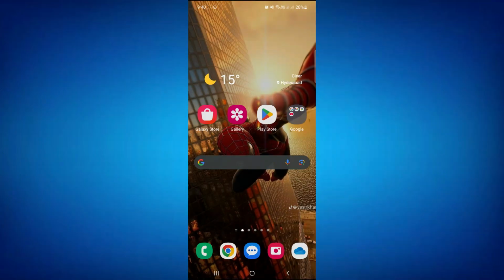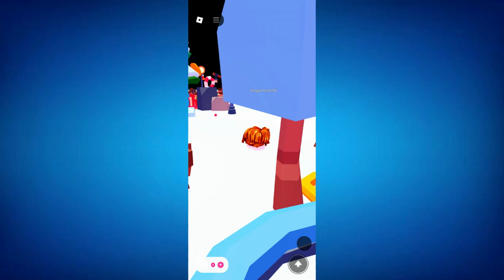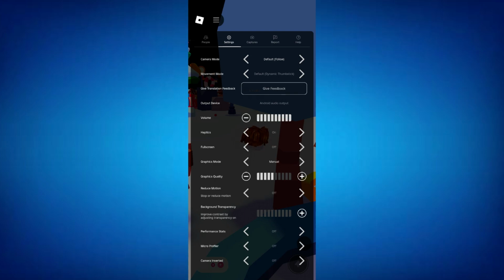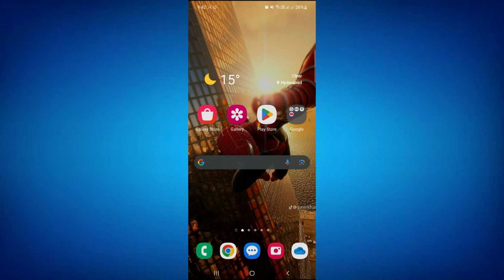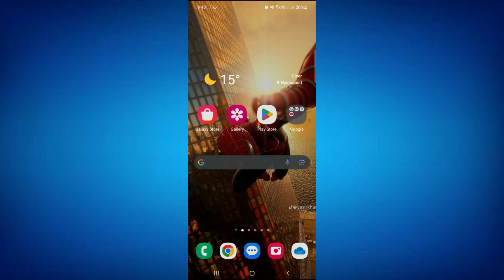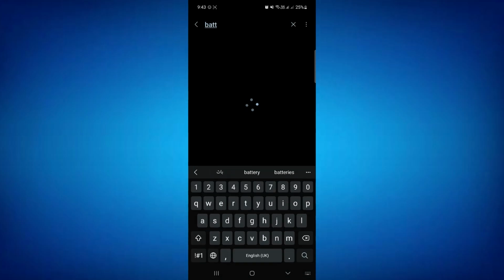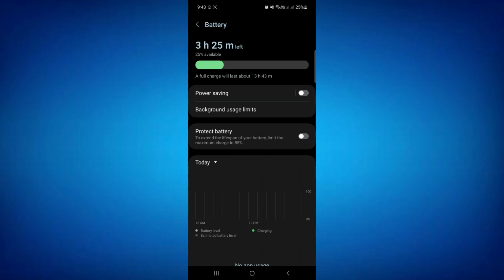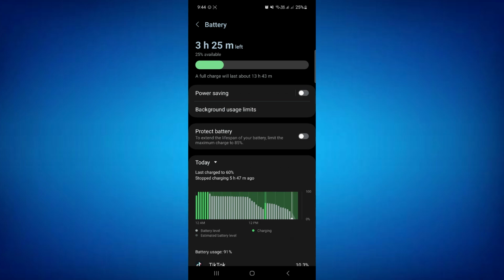How To Fix Lag In Roblox Mobile | Reduce Roblox Mobile Lag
Experiencing lag while playing Roblox on your mobile device? It can ruin your gaming experience, but don’t worry! In this video, we’ll show you easy and effective methods to fix lag in Roblox Mobile and enjoy smoother gameplay.

In this video, you'll learn:

Common causes of lag in Roblox Mobile and how to identify them
How to adjust in-game settings to reduce lag
Tips to optimize your device for better Roblox performance
How to clear cache and manage background apps to speed up Roblox Mobile